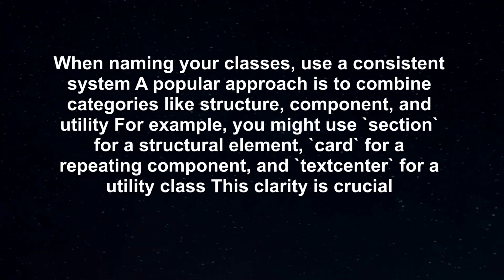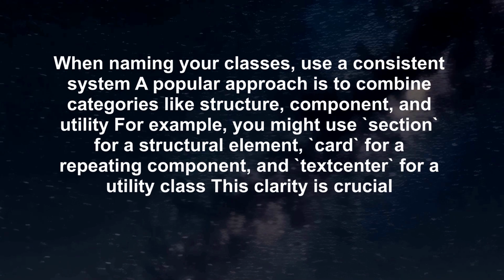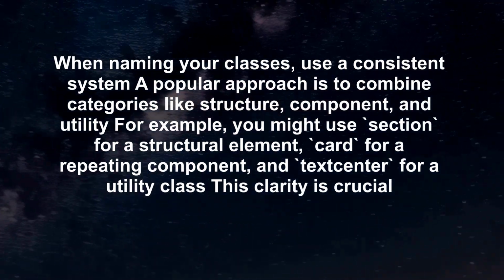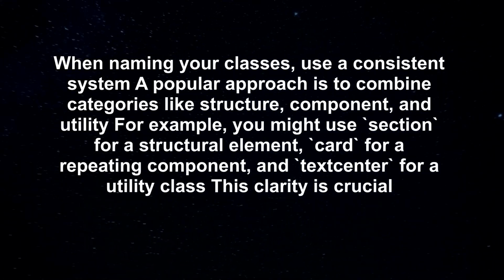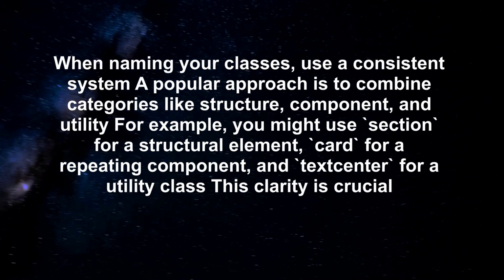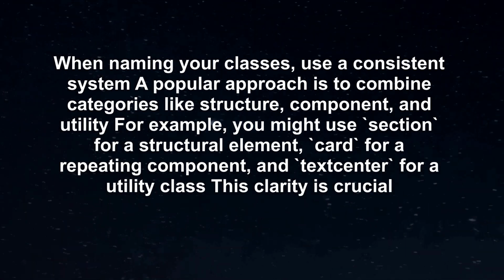How to Use Client First and Build a Webflow Website - Julia'sTutorials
How to Use Client First and Build a Webflow Website introduces the Client First methodology, a structured approach to building efficient and scalable Webflow websites, particularly for client projects. This guide emphasizes organization, naming conventions, and best practices to ensure maintainable and high-quality web development. Build professional and organized Webflow sites with the Client First system.

00:00 Intro
00:19 What is Client First?
00:42 Meticulous Organization: Naming Conventions
01:16 Consistent Naming Systems
01:39 Designing with Intent: Style Guide
02:03 Setting Up Global Swatches and Typography
02:26 Building Modular Components
02:49 The Power of Client First Principles